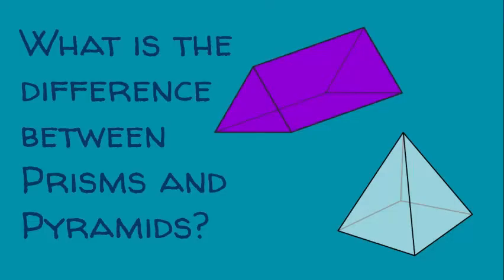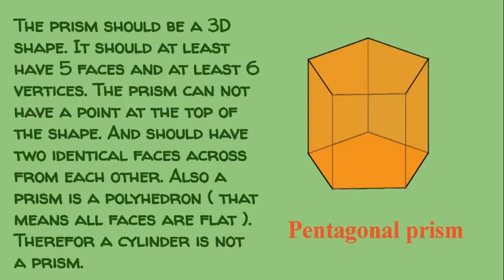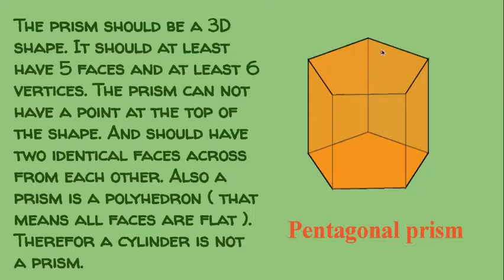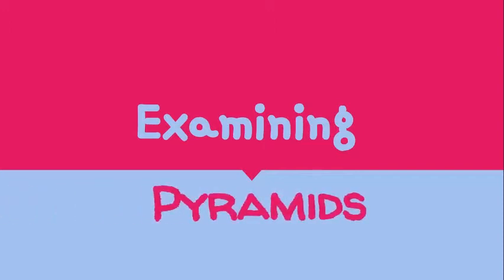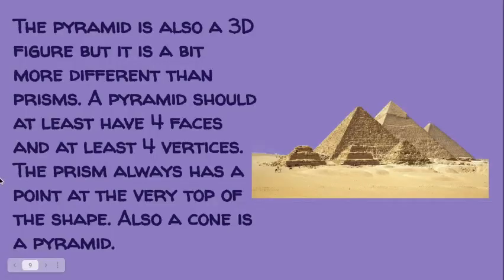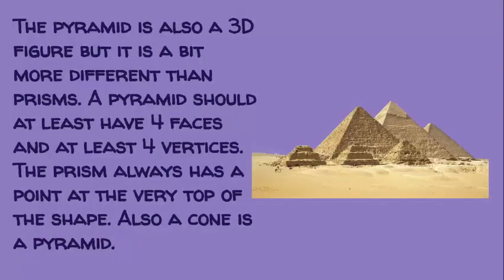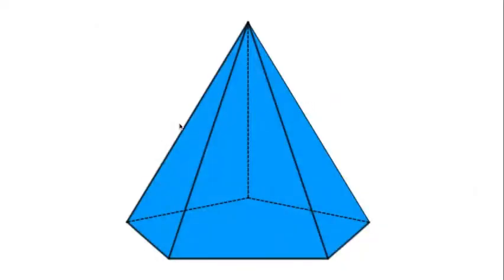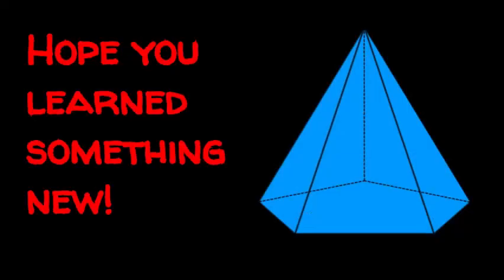What is the difference between prisms and pyramids?